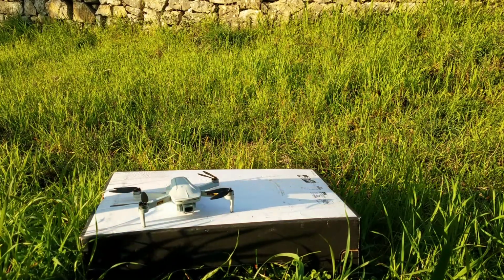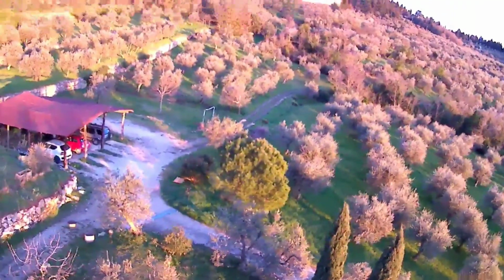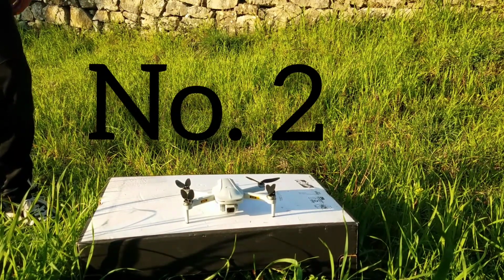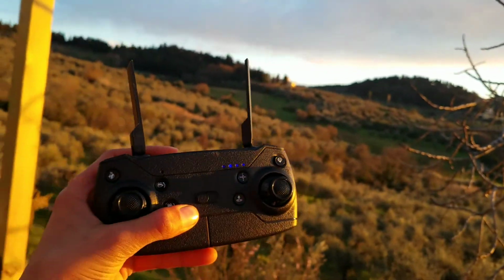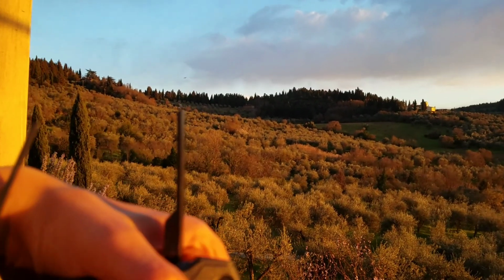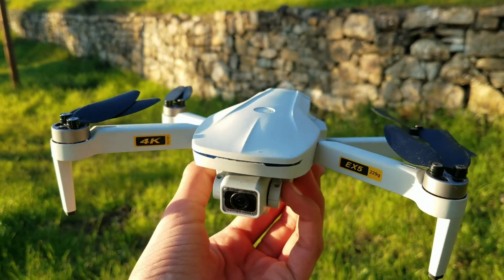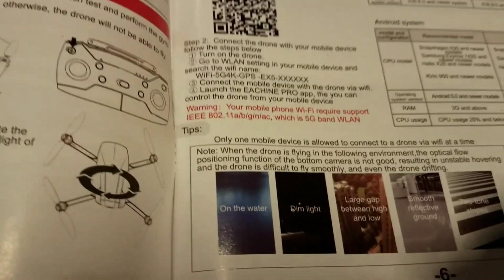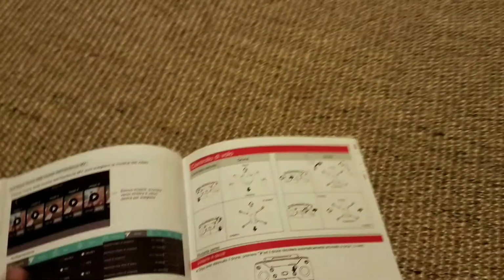Eachine ex5: 2 New Drone Skills That You Can't Go Without! (perfect for showing off!!!)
After making quite a lot of videos on the Eachine ex5 (check out my channel), I decided to put together a few skills which you can use to increase your drone flying capabilities!!! And that's exactly what you are going to learn to do in today's amazing youtube video. You can use these 2 drone skills to improve your drone technics, and they are perfect for showing off in front of your friends and make you look amazing!!!

see you all soon BYE:)